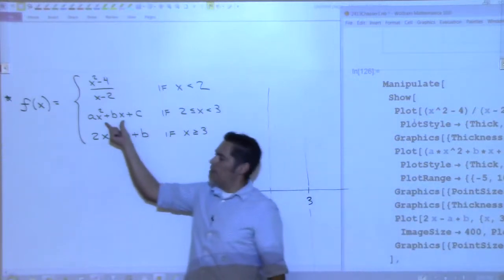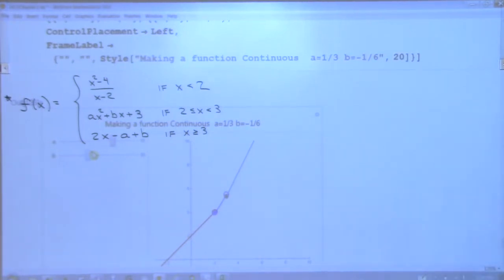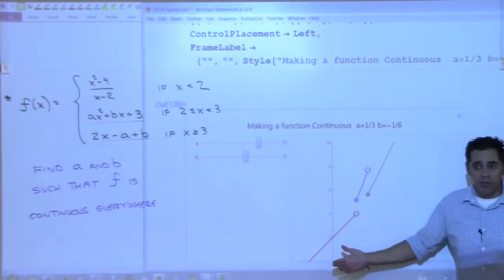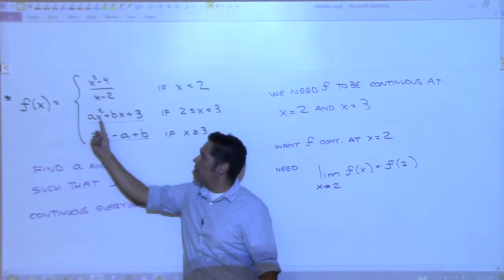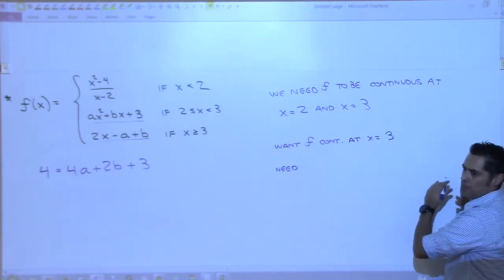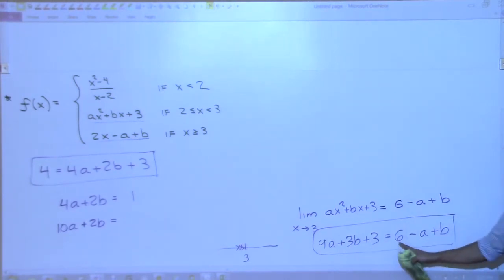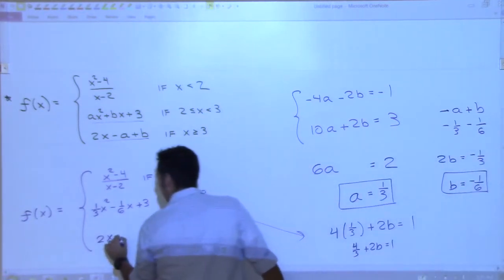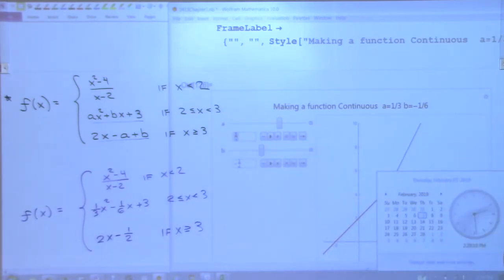2413 Day6 part2